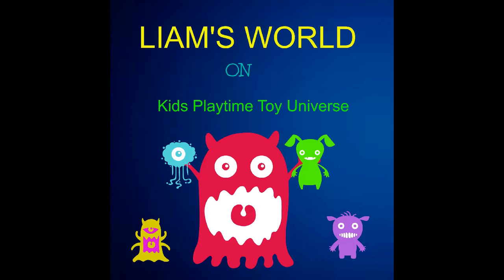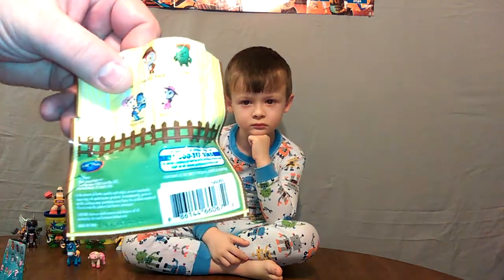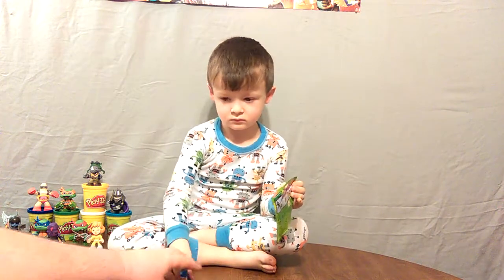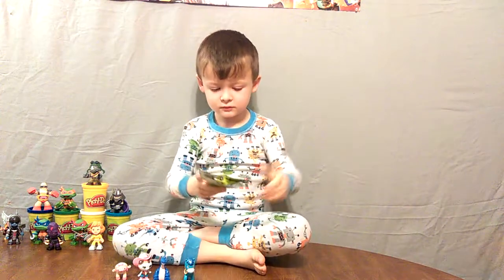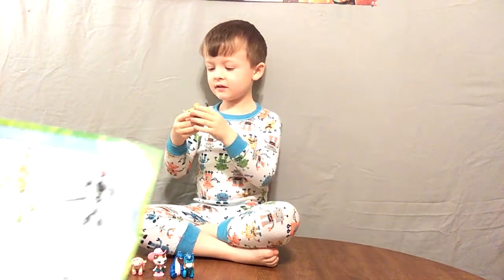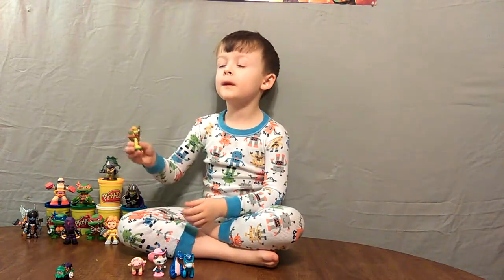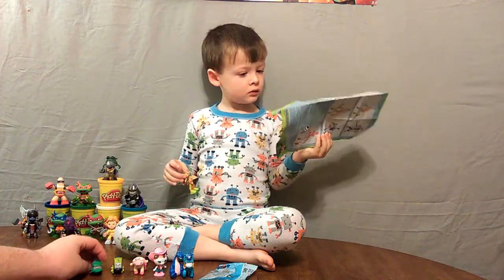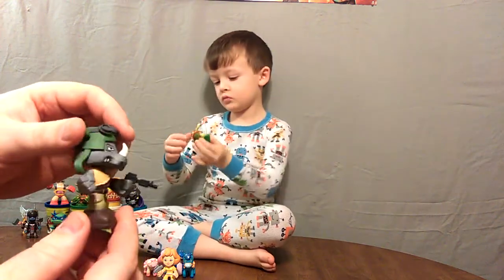Blind Bags!!! TMNT, Doc McStuffin, Thomas & Friends, & Playtime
(Liam's World) Video Blind Bag review of New TMNT, Doc McStuffin, Thomas & Friends, and Sheriff Callie.